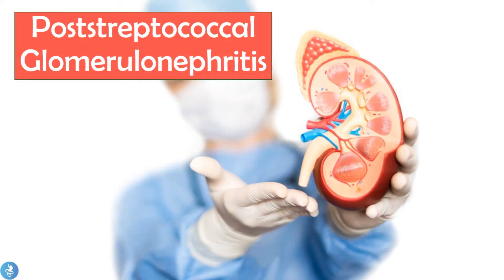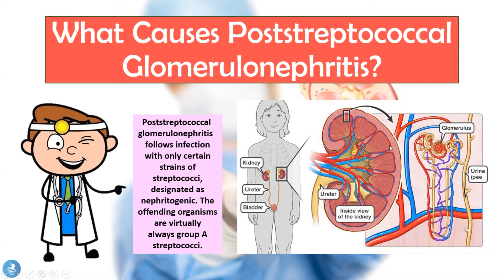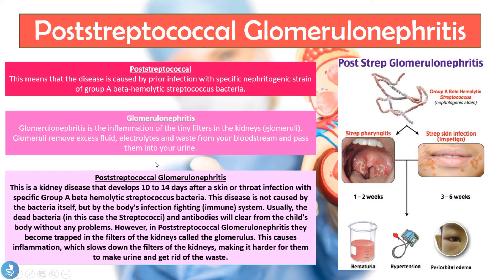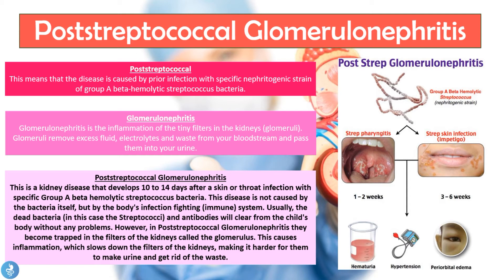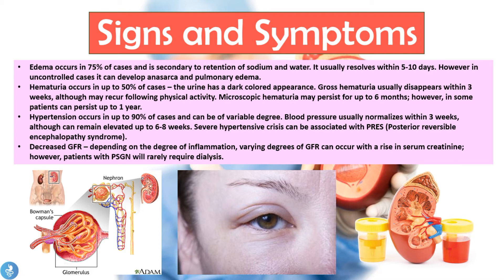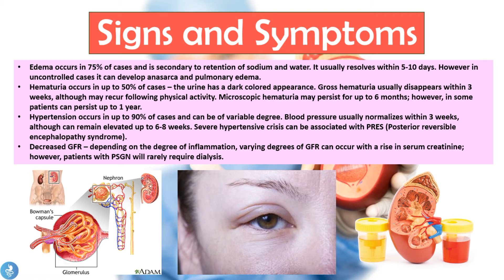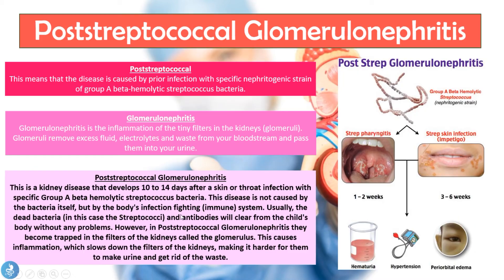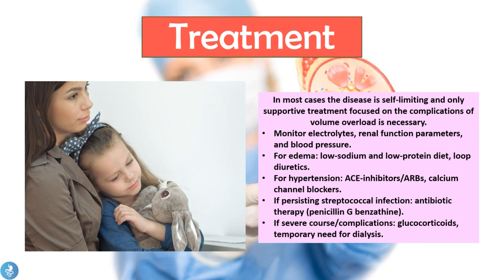SHOCKING Kidney Damage After Strep Throat? What You NEED to Know About PSGN!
🚨 PSGN EXPLAINED — Did you know a simple strep throat infection can lead to serious kidney damage? Post-Streptococcal Glomerulonephritis (PSGN) is a hidden danger you NEED to understand — especially in children!

🔍 In this video:
🦠 What is PSGN and how is it linked to strep infections
💢 Symptoms to watch out for — dark urine, swelling, high blood pressure
🧠 How the immune system mistakenly attacks the kidneys
⚠️ Complications and long-term health risks
🩺 Diagnosis, treatment, and prevention
❌ Debunking myths about PSGN and kidney infections

0:00 Introduction
0:38 Poststreptococcal Glomerulonephritis
4:41 What Causes Poststreptococcal Glomerulonephritis?
5:00 Signs and Symptoms
8:34 Diagnosis
9:48 Treatment